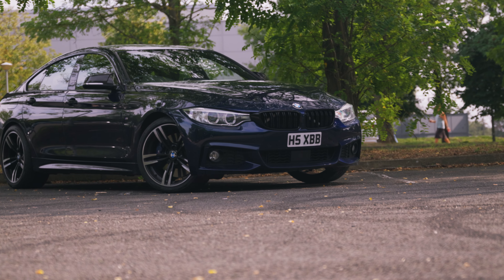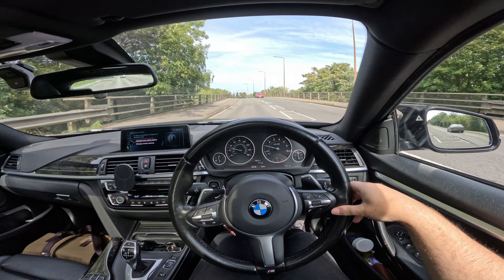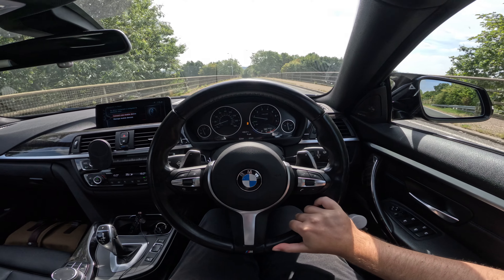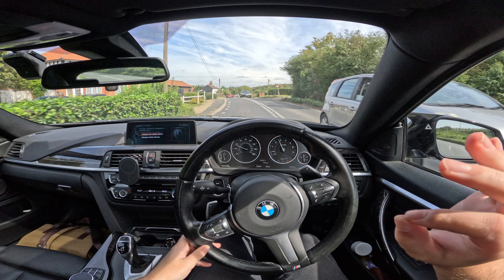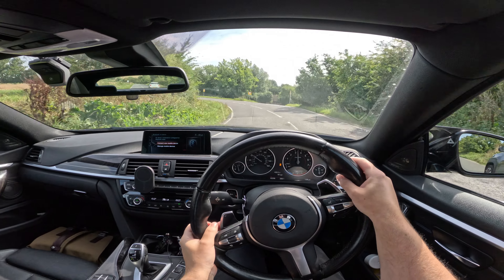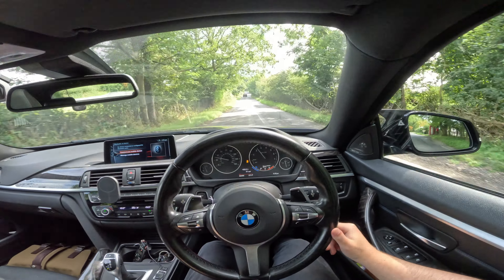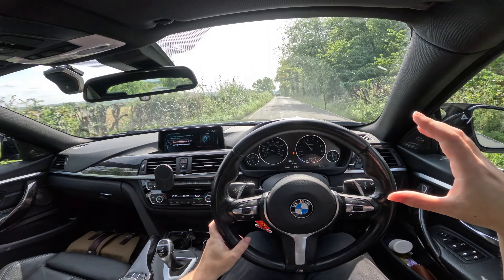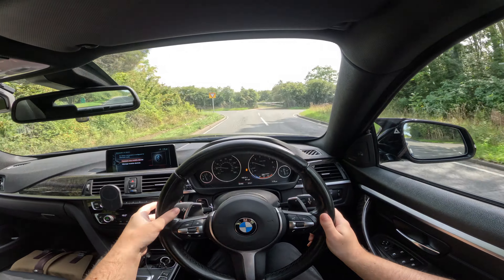Perfect daily driver BMW? - 440i gran coupe review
Join me  as we dive deep into the world of the BMW 440i Gran Coupe in my latest video review! This ain't just any car; it's the perfect daily driver for those who crave speed and style.

In this video, we'll explore every inch of the BMW 440i Gran Coupe, from its sleek exterior design to the powerful engine under the hood. I'll take you on a virtual journey through its luxurious interior, showcasing all the cutting-edge features that make your daily commute an exhilarating experience.

But that's not all! We'll also hit the road and test out this beast's performance capabilities. I'll push it to the limit, demonstrating why it's not just about the daily commute; it's about making every drive an adventure.

So, if you're a BMW enthusiast, a speed demon, or just someone looking for the ultimate daily driver, this video is a must-watch. 🤟😎 Don't miss out on this exciting journey! 🚀🔥

00:00 Showcase
00:34 Normal driving
03:21 Launch
04:11 Spirited driving
10:04 Transmission
11:00 Suspension/Steering
11:42 Conclusion